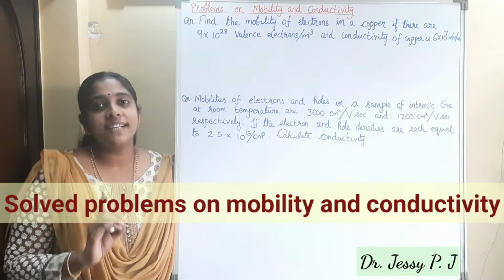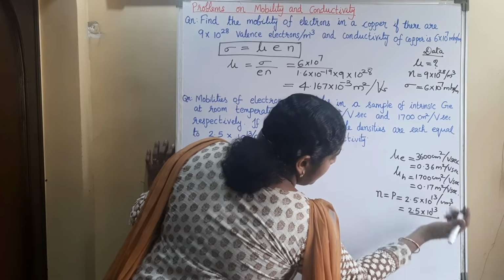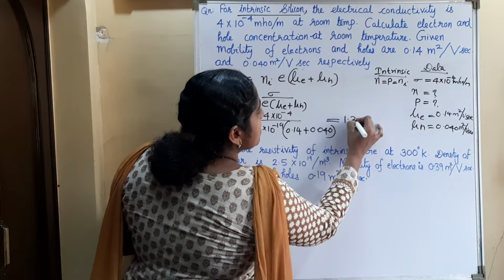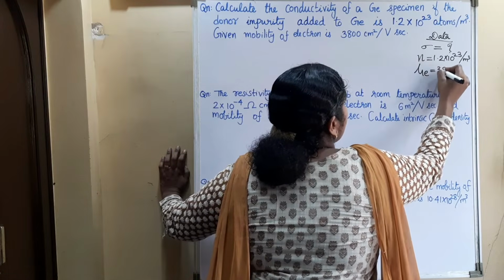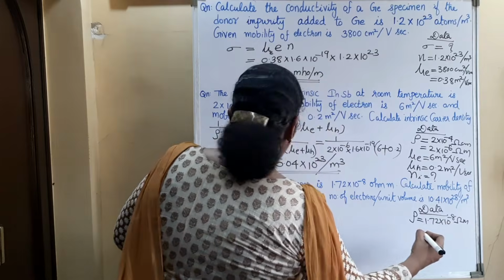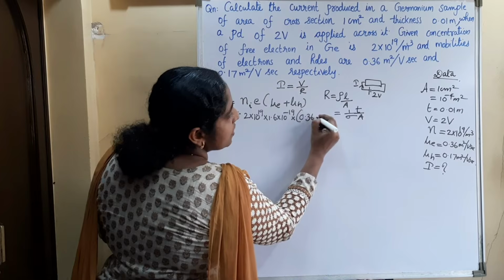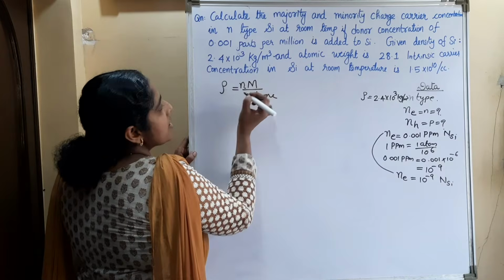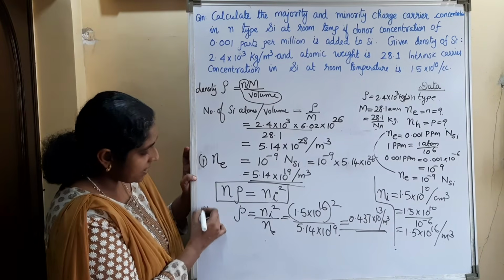Solved Problems on Mobility & Conductivity